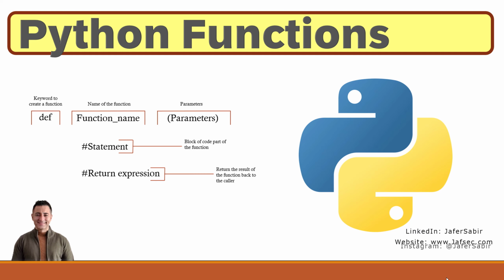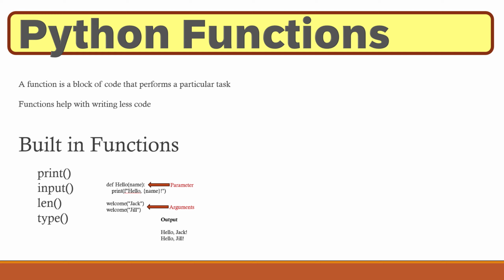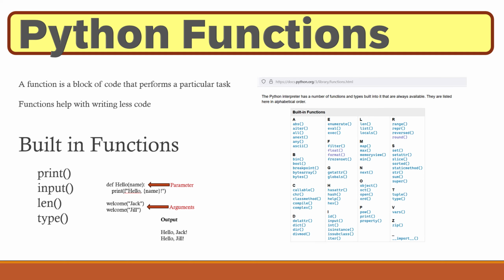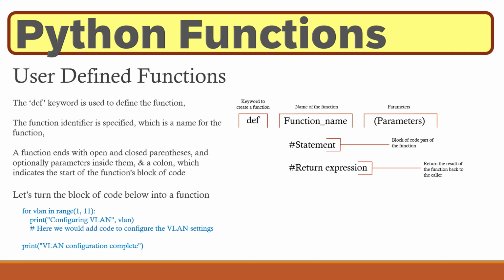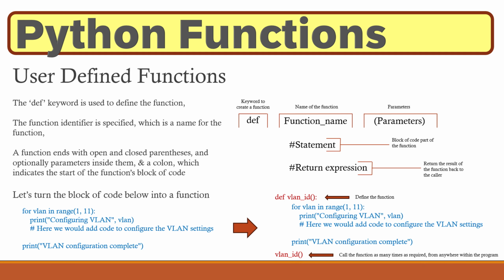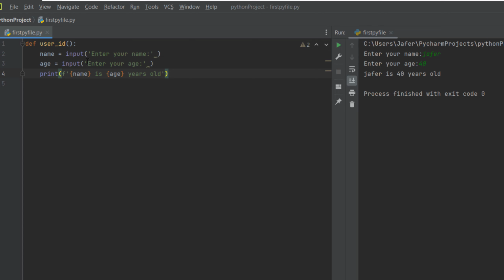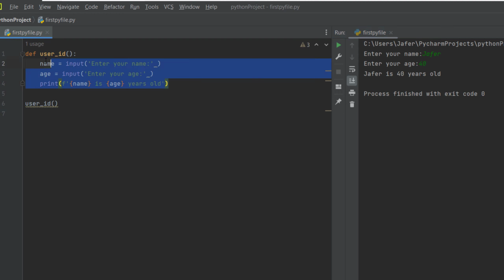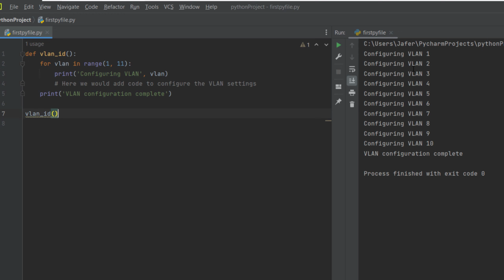Python Functions - Pre-built Functions & Creating your own Functions